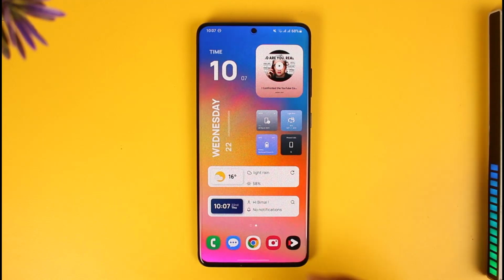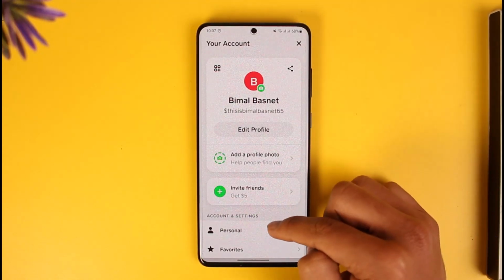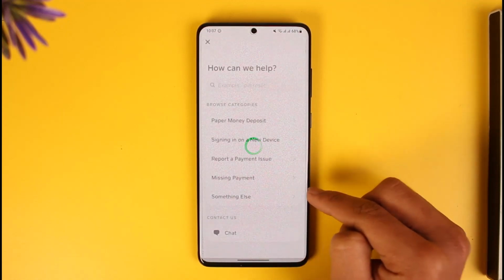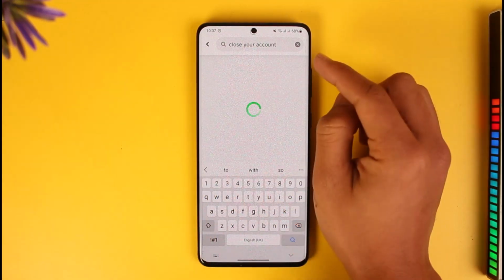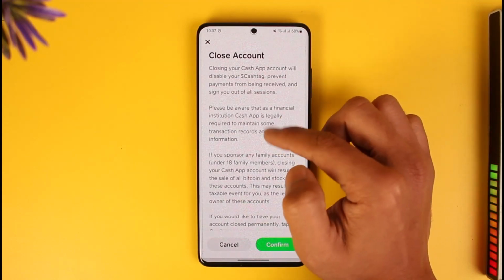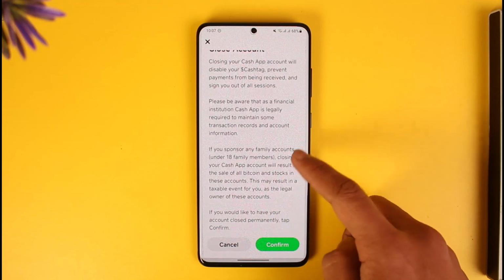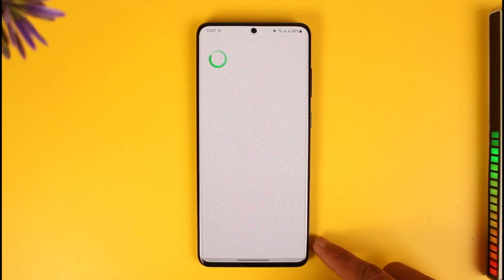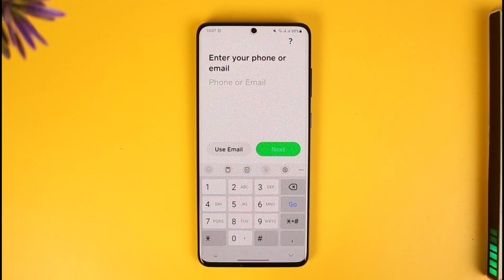How to Delete Your Cash App Account !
In this tutorial video, I will quickly guide you on how you can delete your Cash App account. So make sure to watch this video till the end. We try to be responsive to as many questions as possible.

►  Chapters:
0:00 Introduction
0:16 Delete Cash App Account
1:00 Conclusion